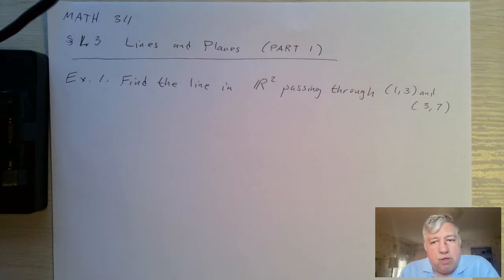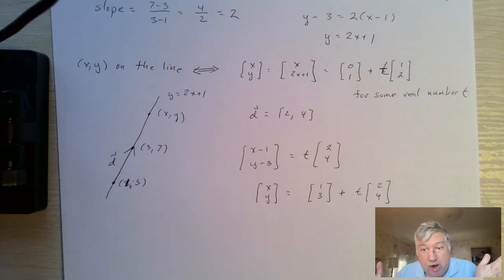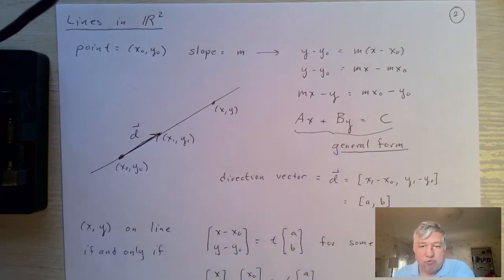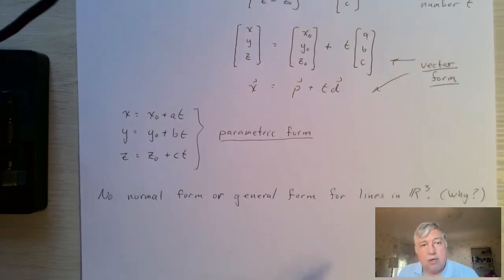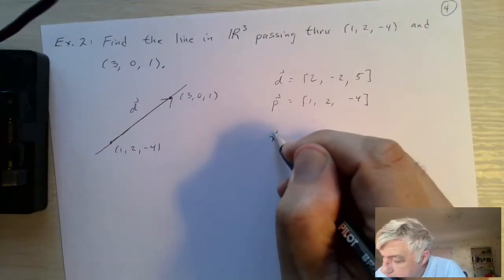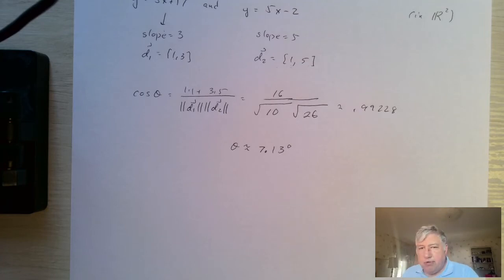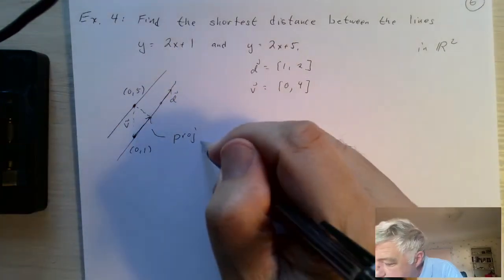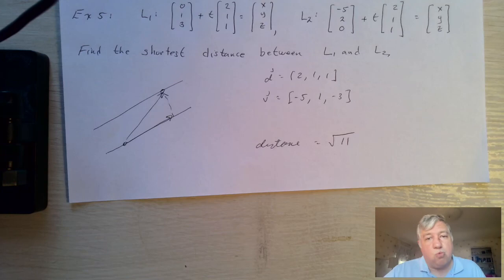Math 311 Section1 3 part1